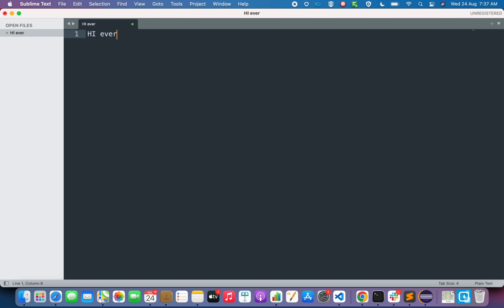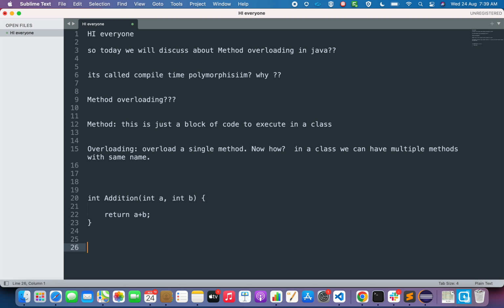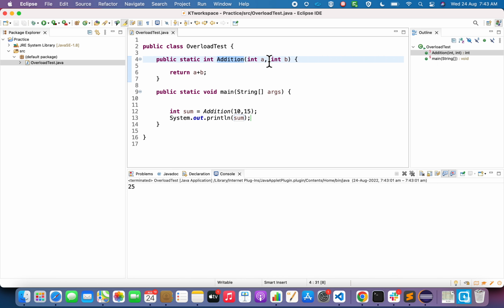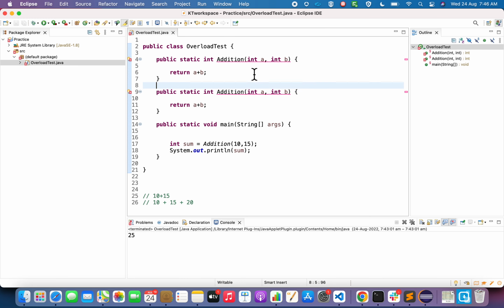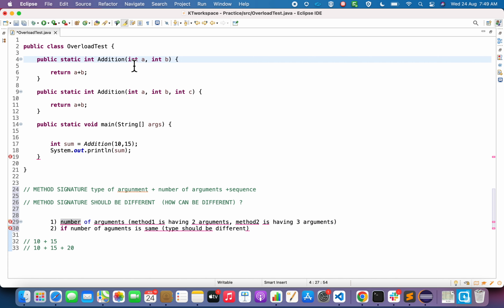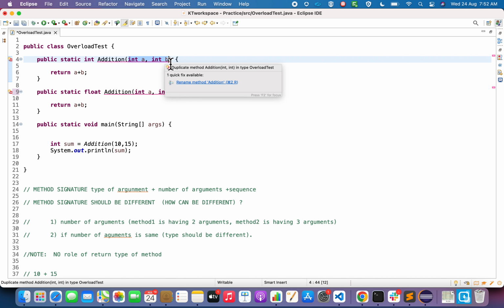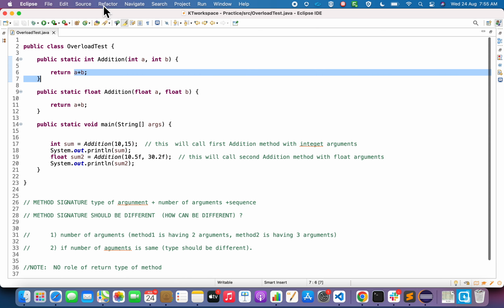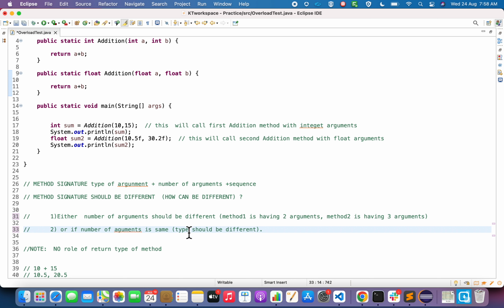Method Overloading in Java, Role of Method Signature and Method Return Type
In this video following topics covered

1) Method overloading
2) Method Signature
3) Role of Return type of a method in overloading